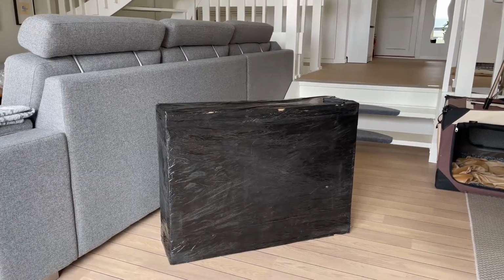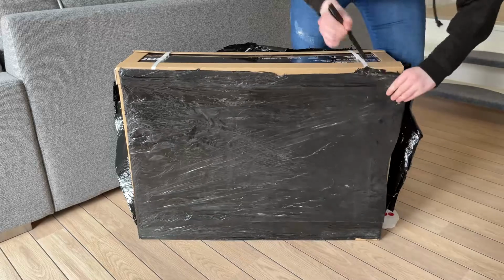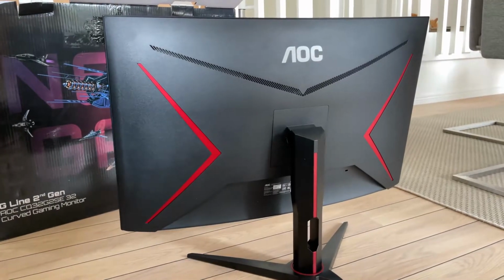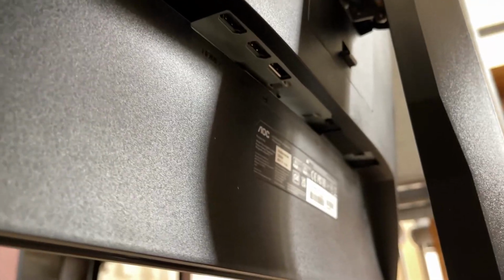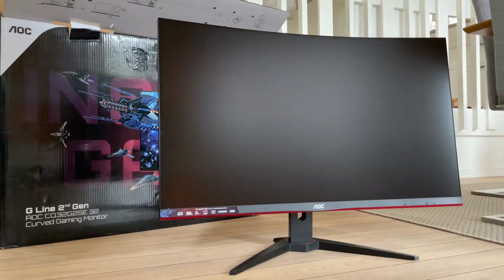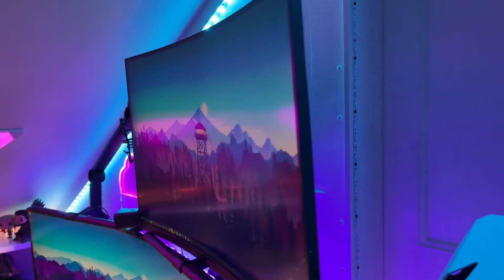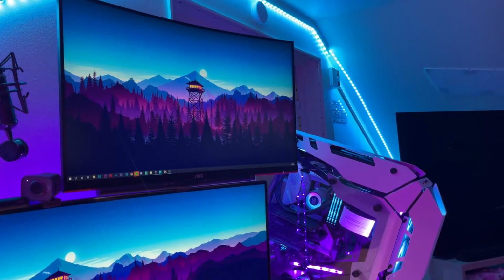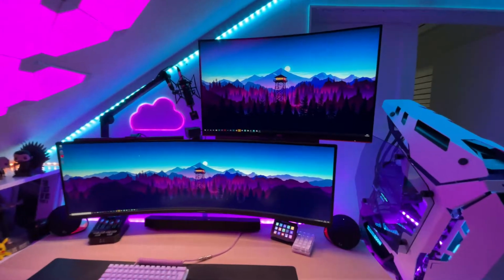UNBOXING MY NEW MONITOR - Ultimate Streaming/Gaming/Editing Setup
Watch me unbox and review my new 32" curved gaming monitor, perfect for my ultimate streaming, gaming, and editing setup! 🔥 LINKS FOR EVERYTHING BELOW! 🔥

Shop my setup:
❤️ USA:

PC:
49" Monitor
Graphics Card
Case fans
CPU cooler
Sound Card
Extension cables
Power Supply
Capture Card

PC:
49" Monitor
Graphics Card
Case fans
CPU cooler
Sound Card
Power Supply

00:00 Teaser
00:13 Unboxing
02:24 Setup Showcase

The AOC CQ32G2SE monitor was provided for review.